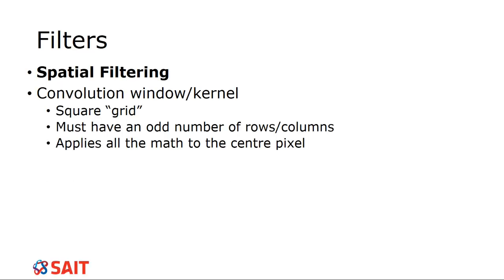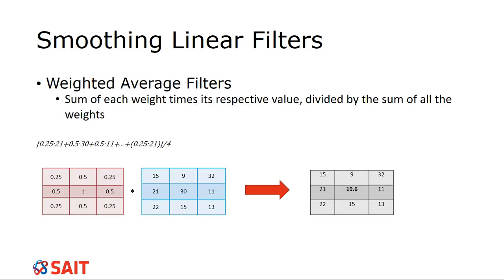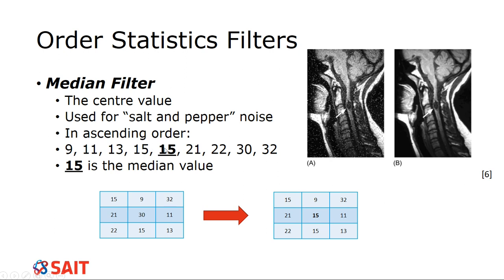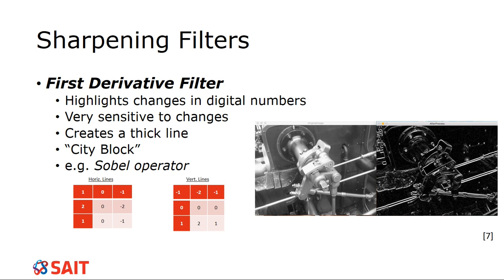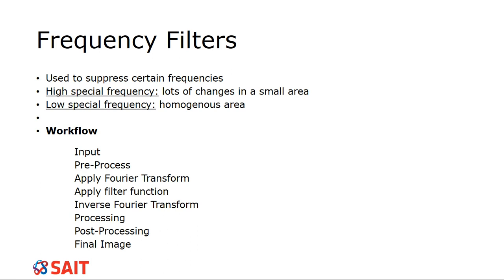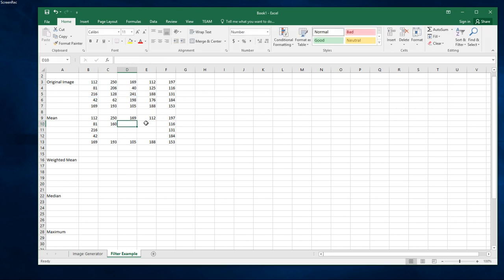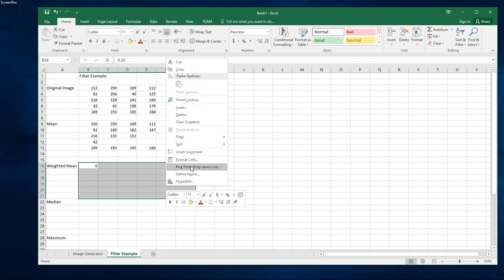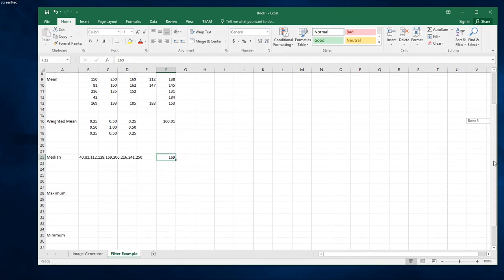Objective43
Outcome: Justify the use of algorithm combinations to geometrically correct an image.
Objectives:
4.3 Apply convolution kernels to filter an image.